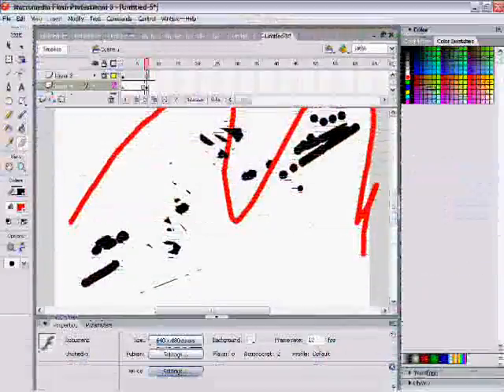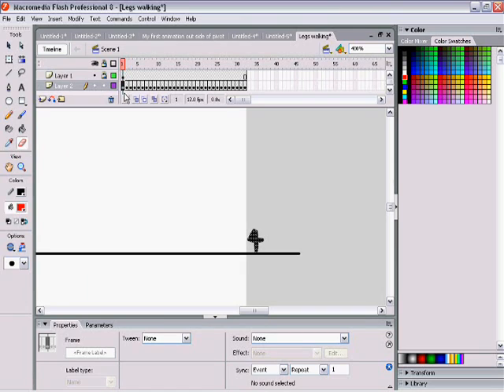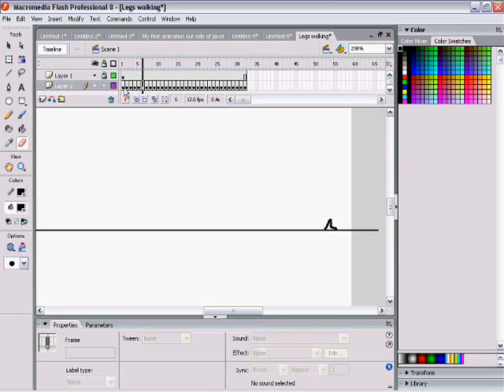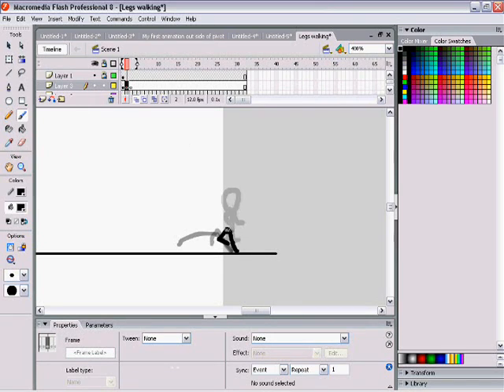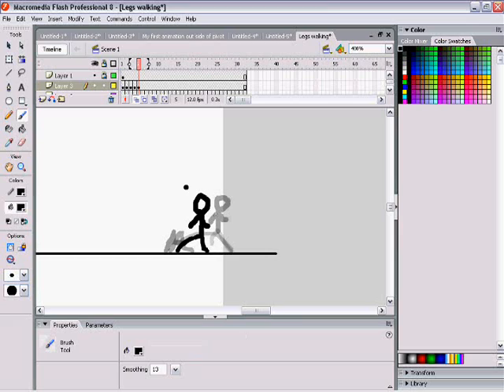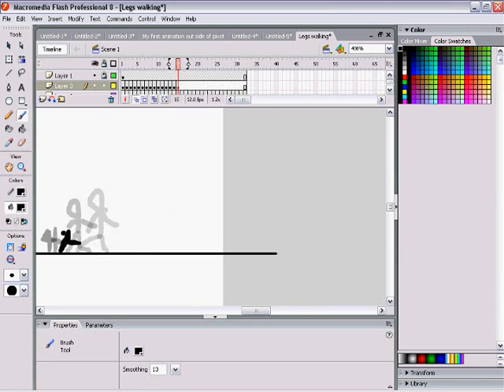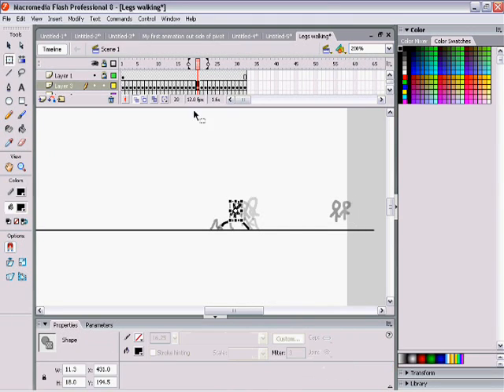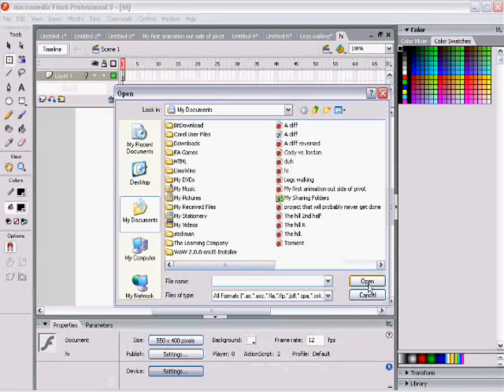macromedia flash tutorial part 3/3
part three on the basics of learning macromedia flash 8